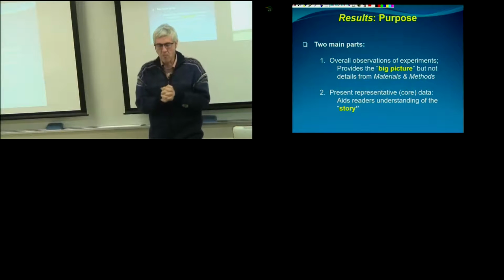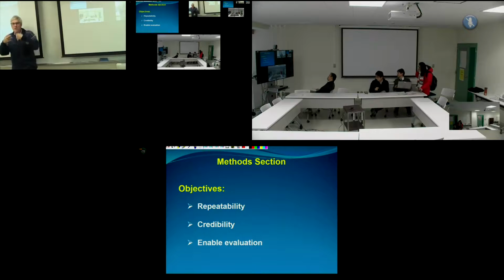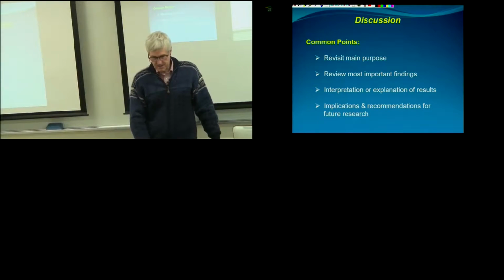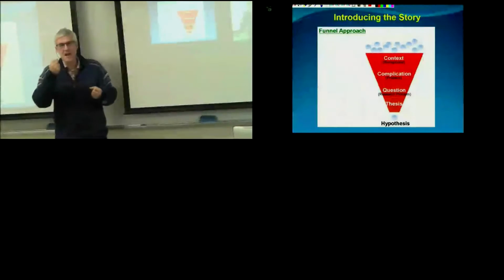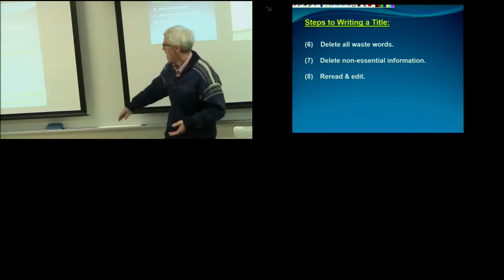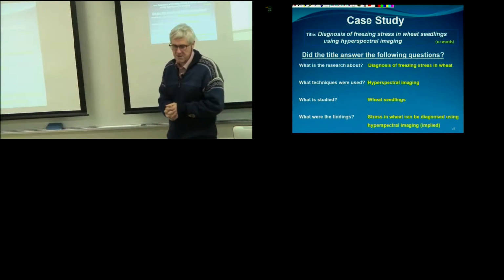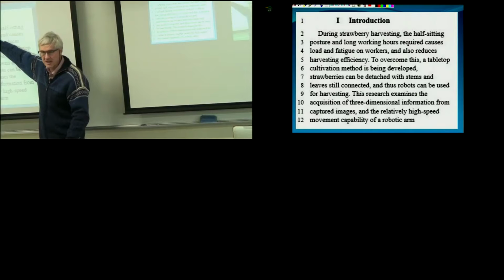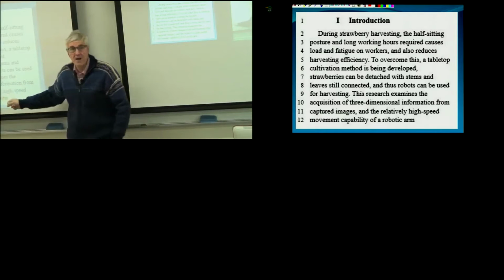20171211生物系統工程2